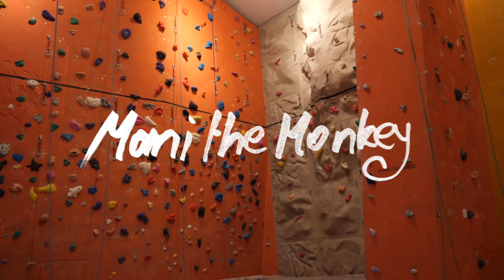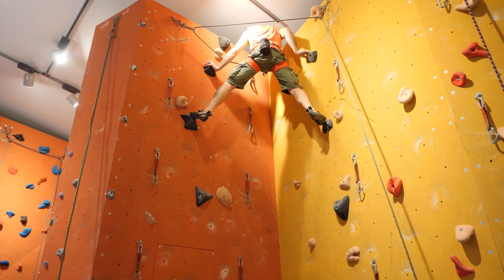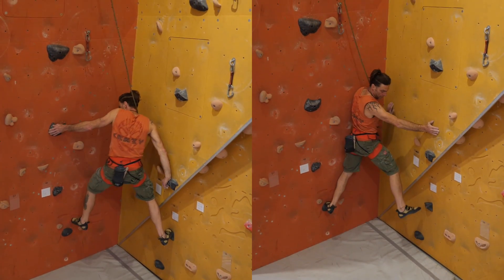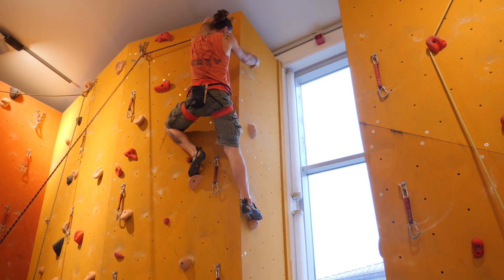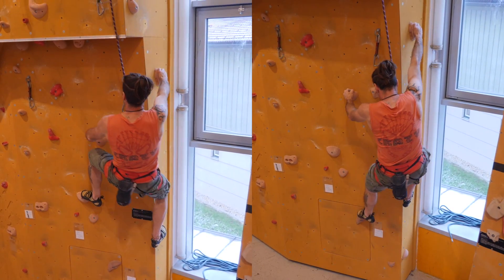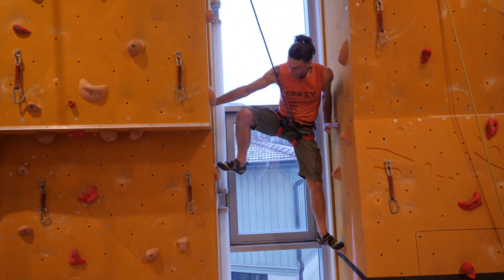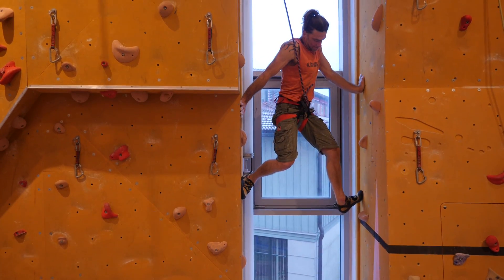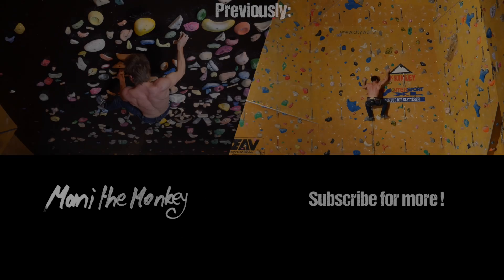Technique Training for Beginners: Special Terrains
In todays Technique Training for Beginners we're going to check out Dihedral, Arete and Chimney Climbing, some of the rather special Terrains in Rock Climbing, which come with their own set of useful Techniques/Skills to hopefully enrich your Movement Repertoire.
Shot in the Kletterhalle Fürstenfeld, thanks!

Technique Training for Beginners: Special Terrains by Mani the Monkey

Learned something? Got psyched? If you're one of those who wish to give something back, you can do so by joining The Tribe , any support is of course highly appreciated.